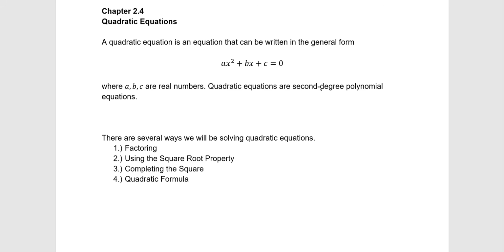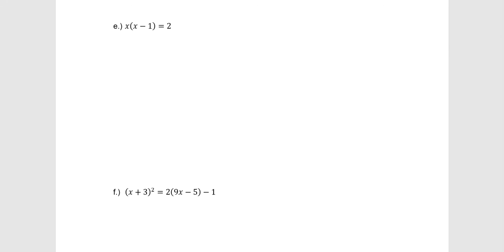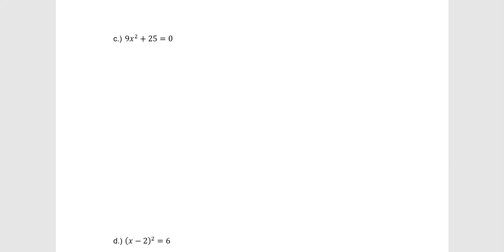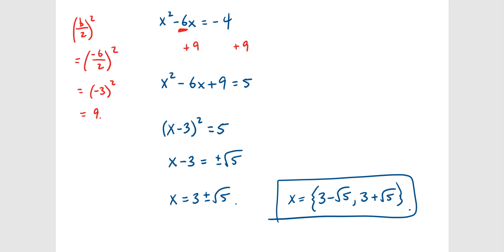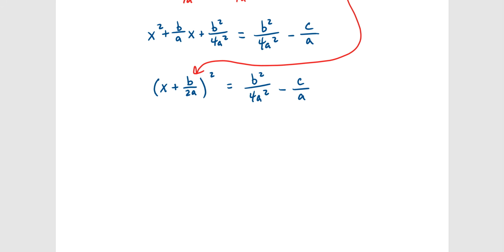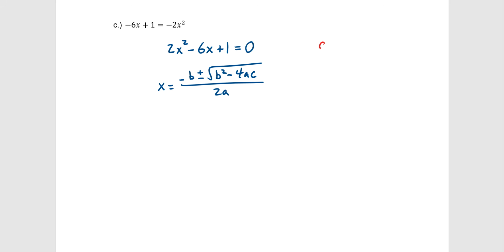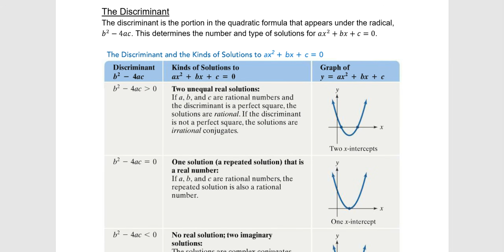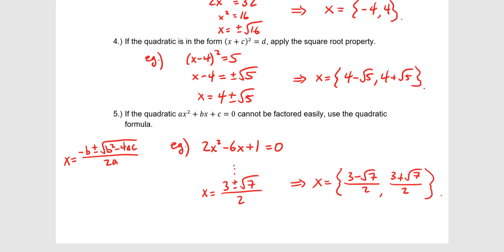Chapter 1.4 - Quadratic Equations